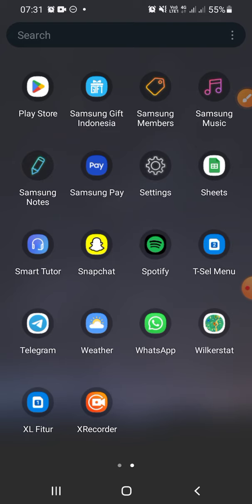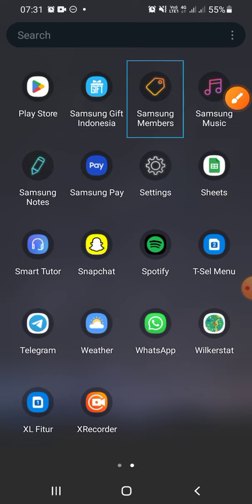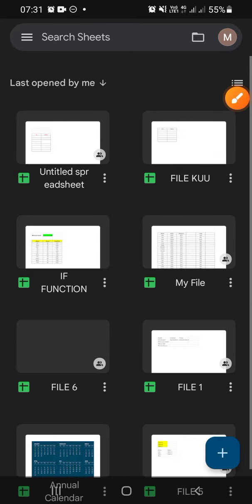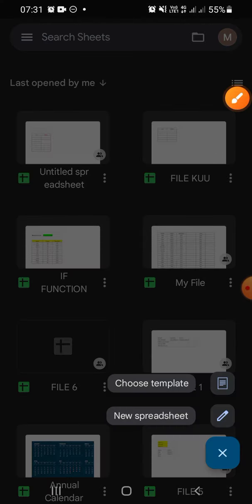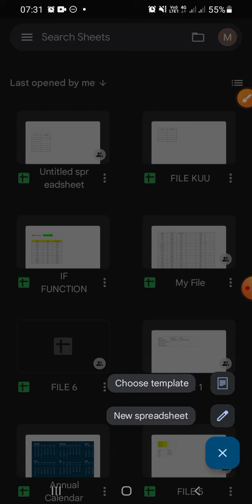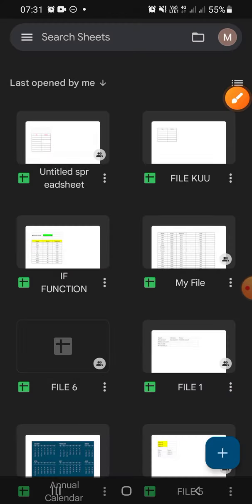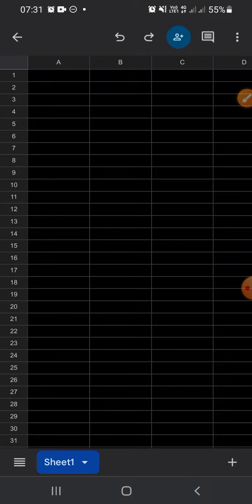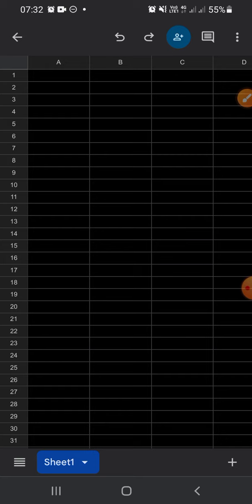How to Create New Google Sheet | Android Mobile Phone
Do you often find yourself needing to create a new Google Sheet while on the go? In this tutorial, we've got you covered! Learn how to effortlessly create a new Google Sheet right from your Android mobile phone.